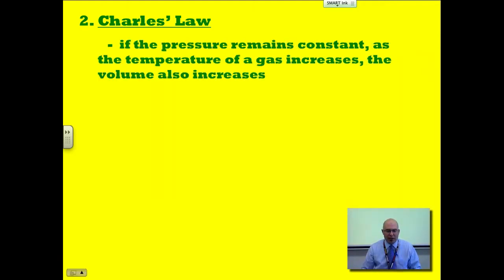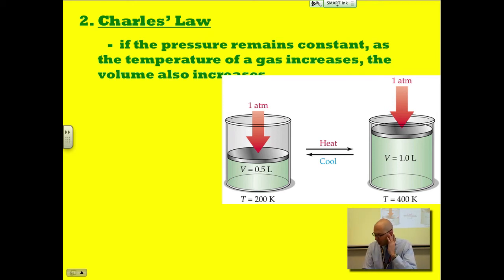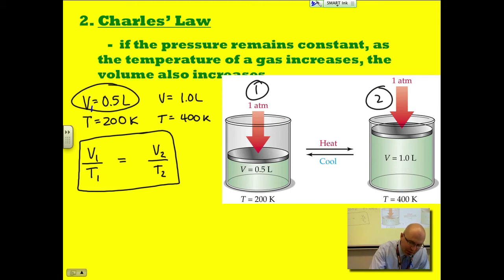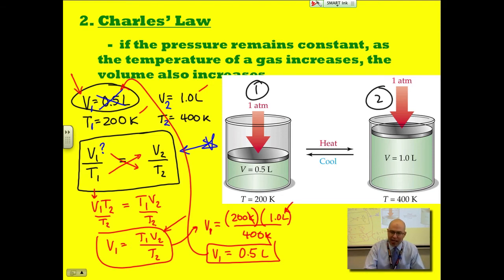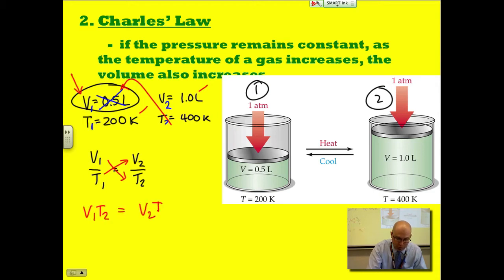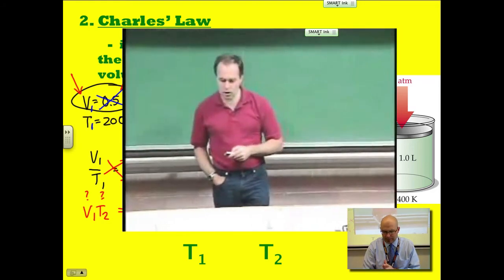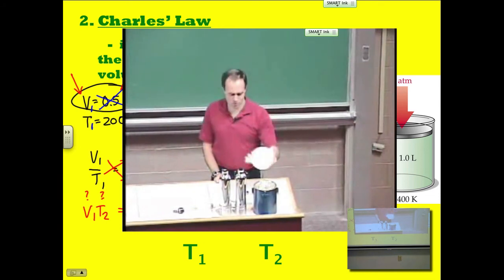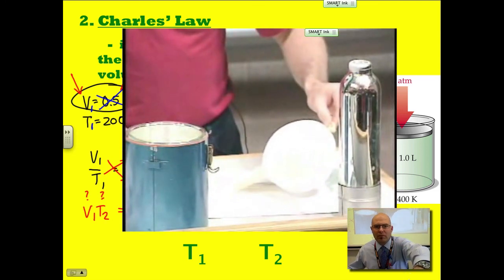Unit 11: Ch14Sec6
Gas laws - Charles' Law